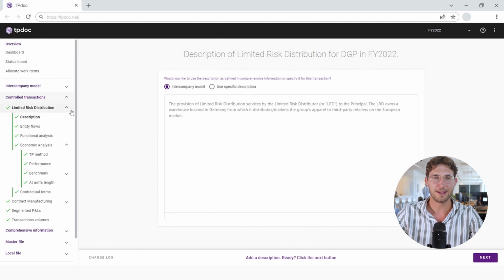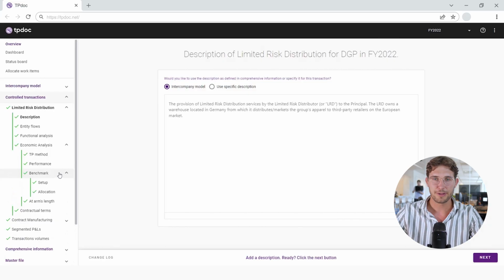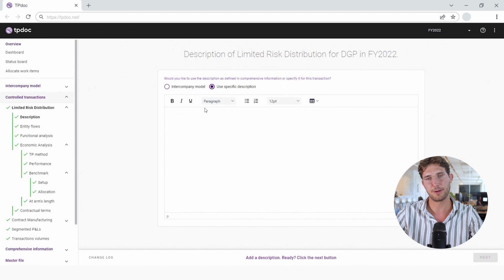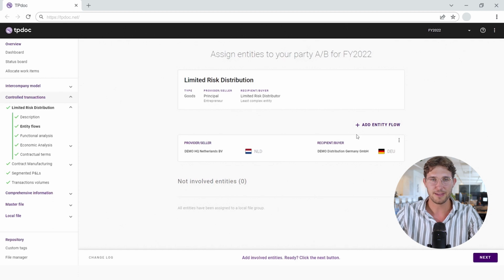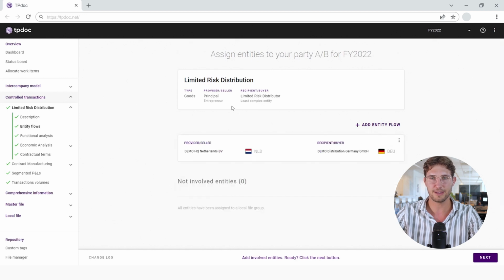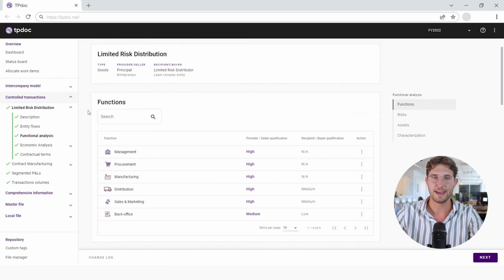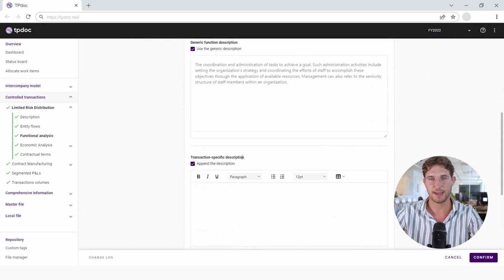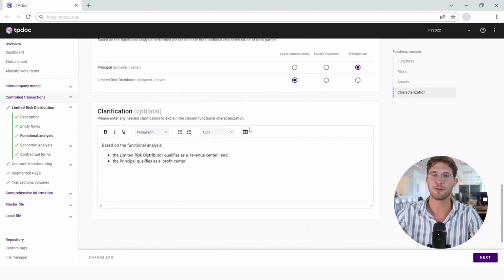TPdoc Product Demo | Controlled Transactions | Part 1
TPdoc: The smart documentation tool for Transfer Pricing professionals.

In this video of the TPdoc product demonstration series, we discuss how to create controlled transactions.

Get your access to a no-obligation free 30-day trial of TPdoc